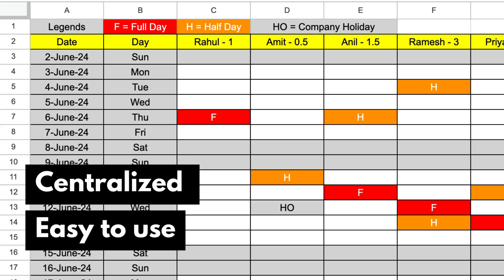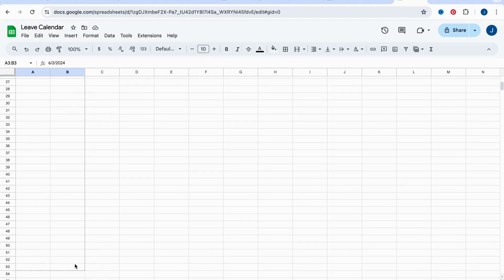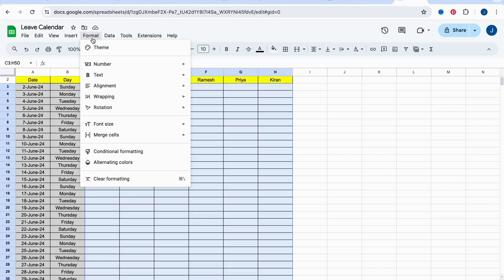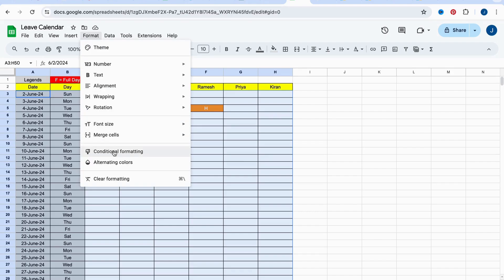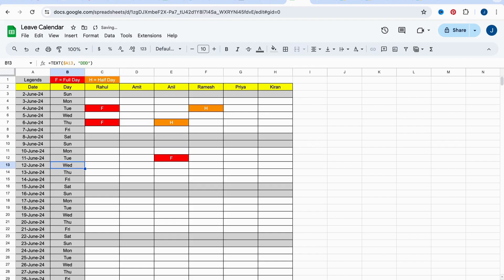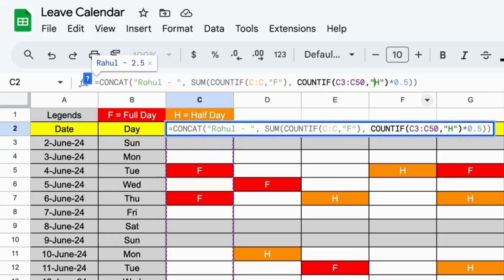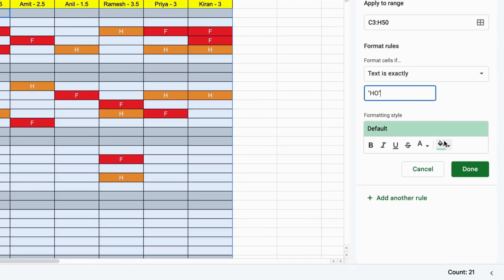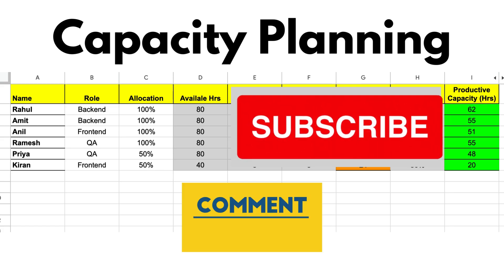Google Sheets Leave Calendar Tutorial: Manage Team Leaves Efficiently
Are you struggling to manage team leaves and maintain accurate sprint planning in your Agile projects? In this video, I'll show you how to create an automated leave calendar in Google Sheets that will streamline your Agile project management process. Learn step-by-step how to track half-day and full-day leaves, company holidays, and calculate the total leaves taken by each team member. This leave tracker will help you avoid last-minute surprises and ensure smooth project execution. Follow along, and let's build your perfect leave calendar for Agile teams!

Don't miss out on this essential tool for Agile project management!